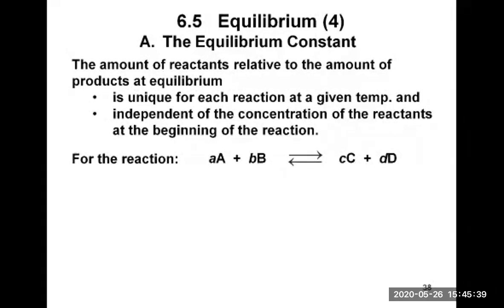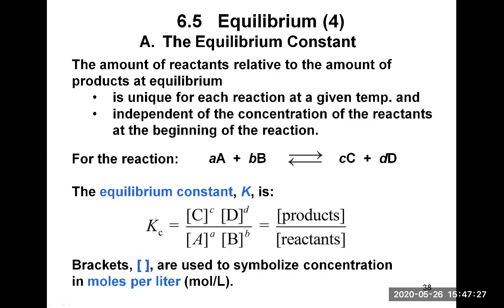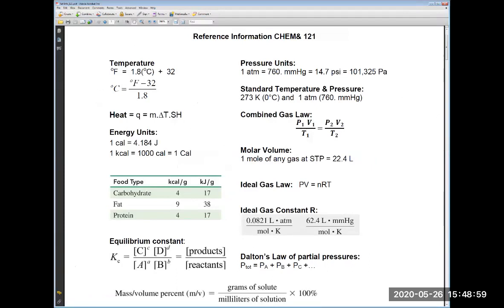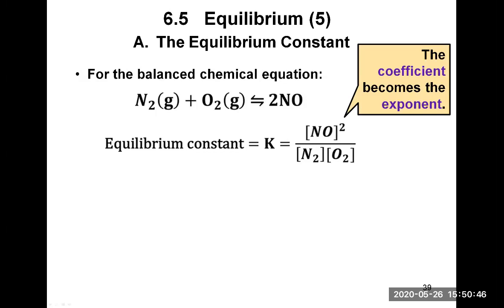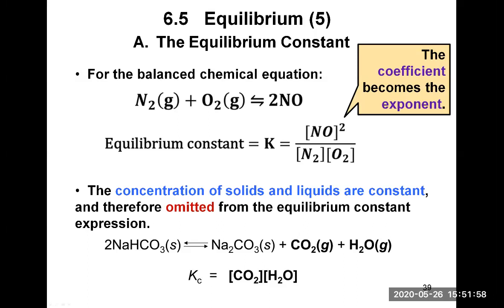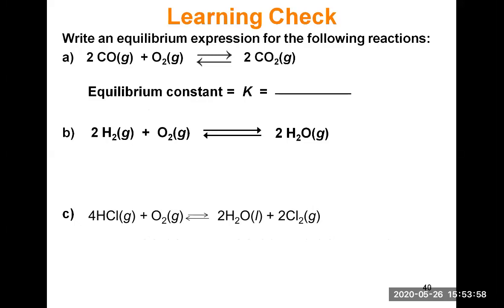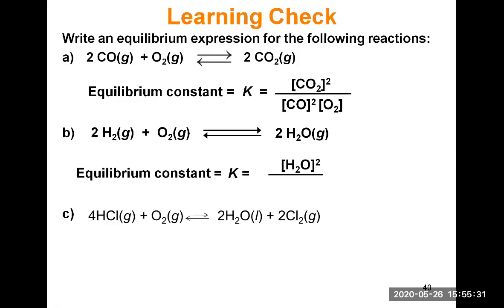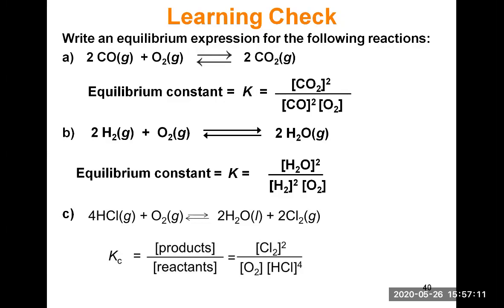Chapter 6 Section 6.5 The Equilibrium Constant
We continue section 6.5 by introducing the Equilibrium Constant, Kc. We learn how to write the Equilibrium Constant expression for a given chemical reaction.